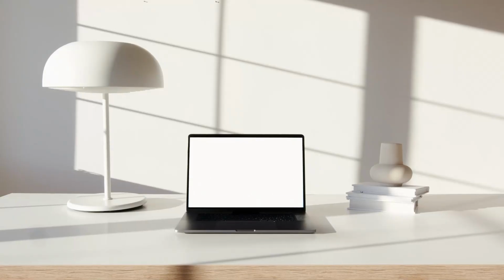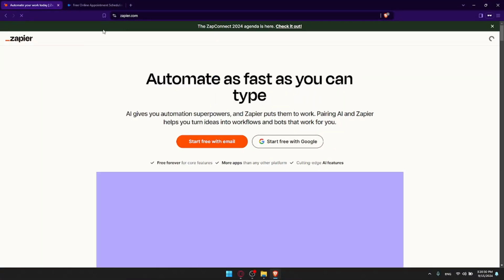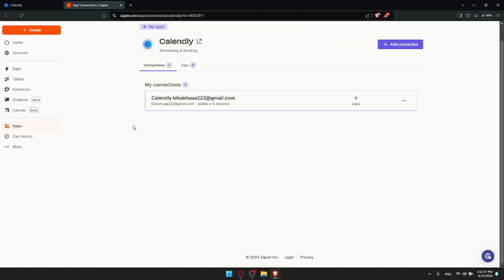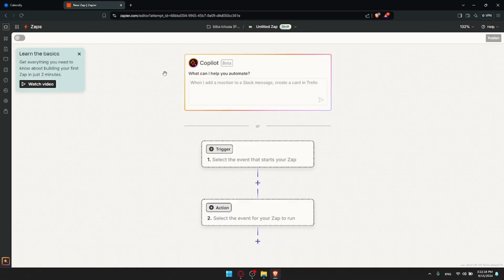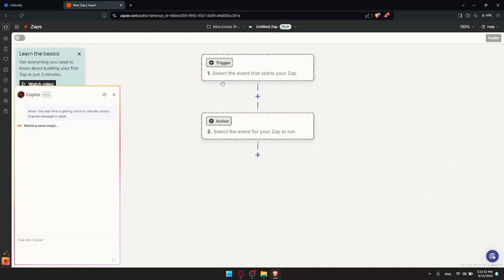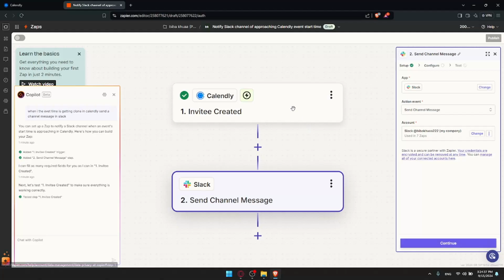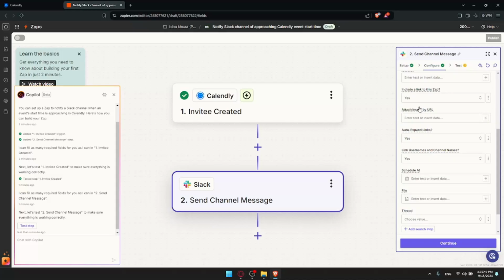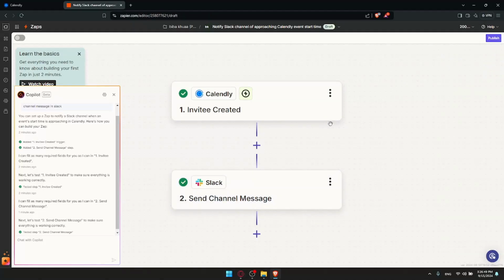How To Connect Calendly To Zapier ! (Full Tutorial)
Today we talk about connect calendly to zapier,zapier,zapier tutorial,zapier automation